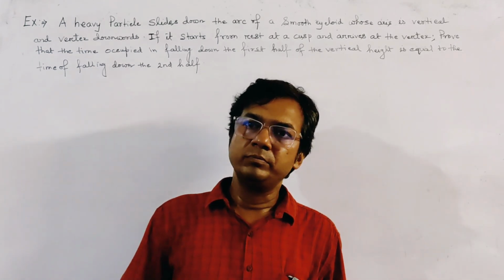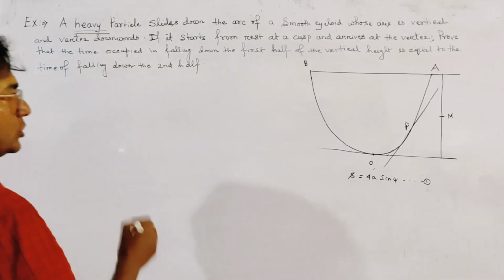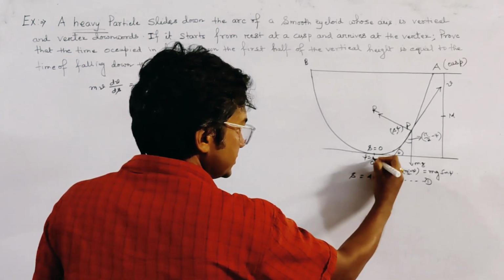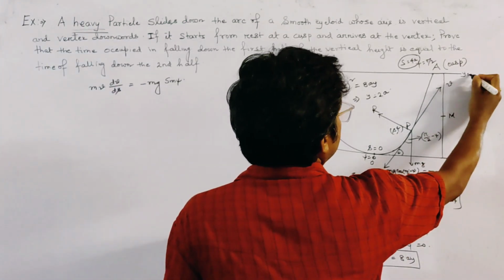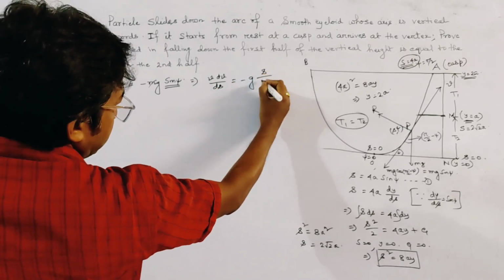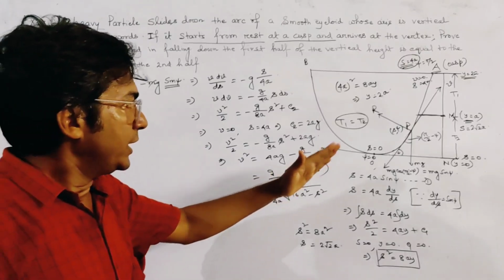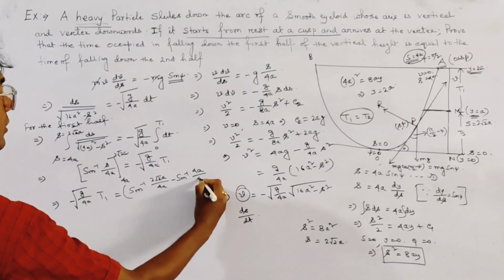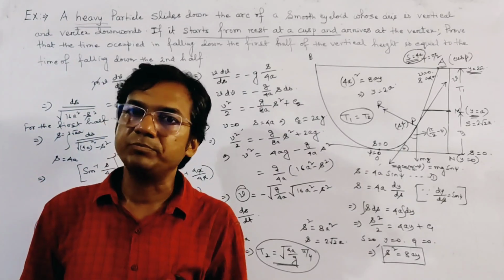A heavy particle slides down the arc of a smooth cycloid whose axis is vertical and vertex downwars.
Solution of important problem from the chapter Constrained Motion in plane from Bankura University question paper.(From the exercise of Saha and Ganguly and S L Loney Particle dynamics)

Exercise solution.